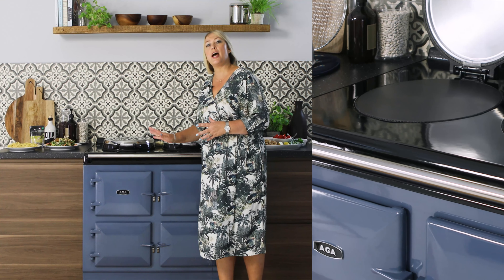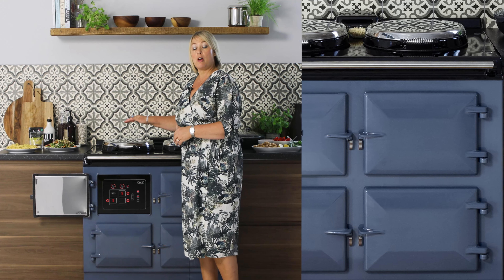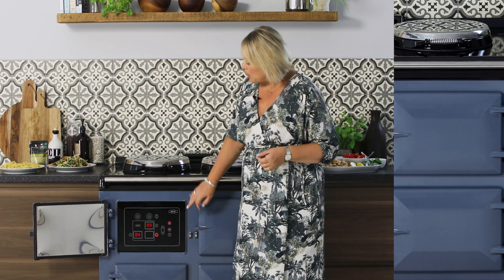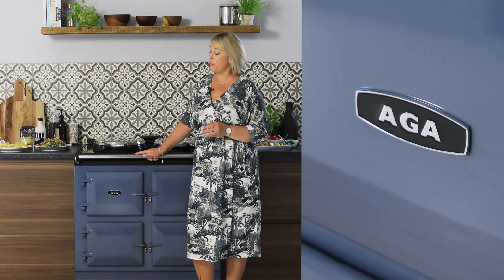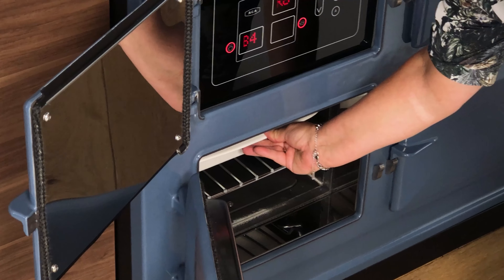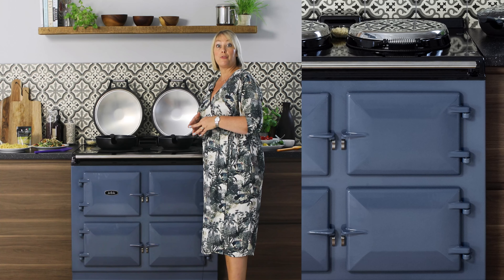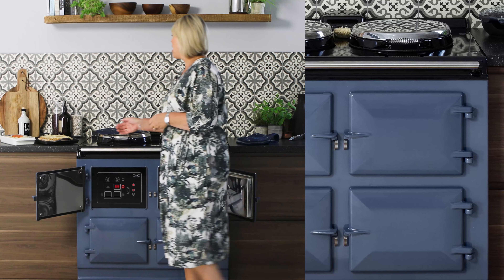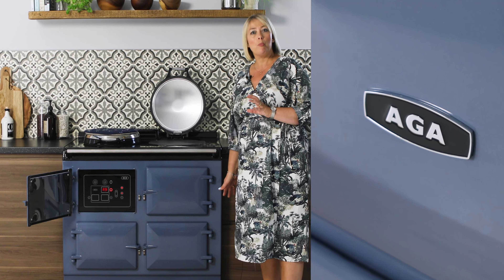AGA eR7 Series Range Cooker Test Drive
An AGA Test Drive is a short, useful introduction to the AGA range. This video focuses on the features of the electric AGA eR7 Series range